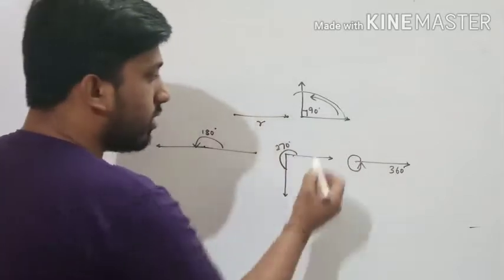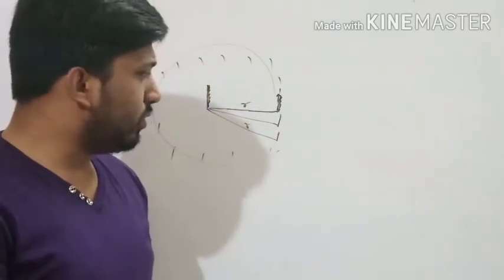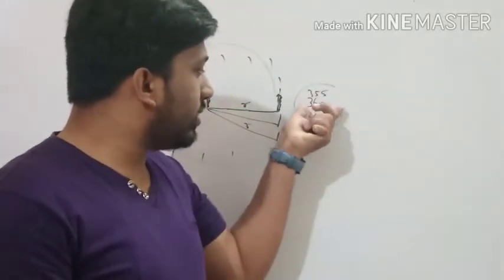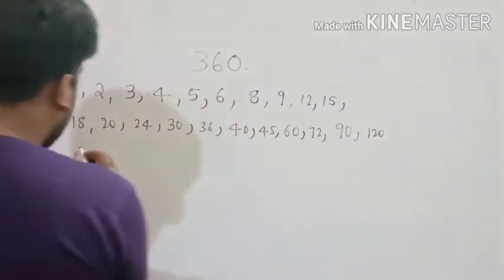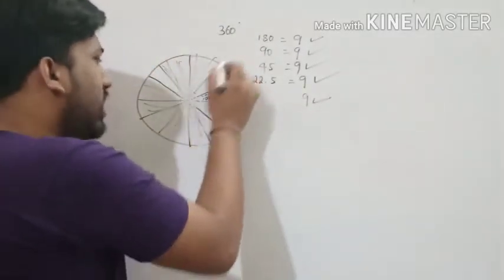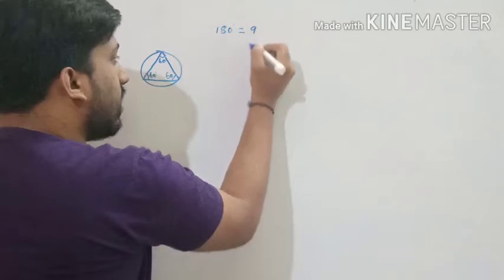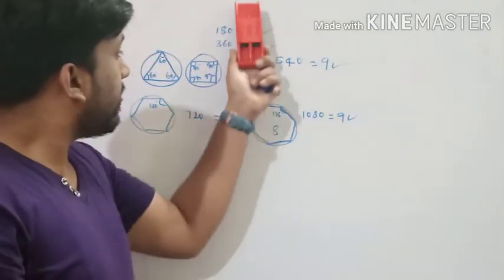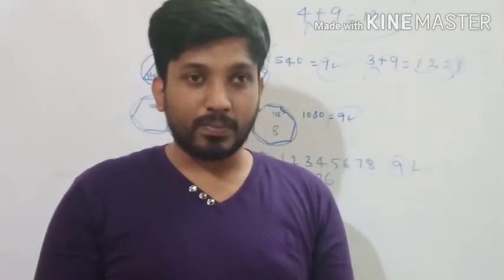4 Reasons For Why a Circle is 360 degrees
4 Reasons For Why a Circle is 360 degrees, Realize Mathematics in what we are using in our academics without knowing why a circle is 360 degrees

About This Video :

Mathematics is a subject that helps us to know the patterns of nature. This video explains the overall angle of the circle and why it is 360 degrees. We use this extensively right from our primary schoolings but many people don't know the reason behind that and make that as arbitrary.

About Our Channel :

Generally, Students feel difficult about maths and science subjects, so our Channel's intention is to get the students to the core of the concepts both in maths and science and generate curious and intelligent students who will be a part of innovating themselves and in the development of the nation.

We strive to create young and creative intelligent students.

Our channel will be posting the videos of 10th CBSE maths chapter wise concepts.

We also post videos on mathematics in real life every week.

Later on, we will be coming with science concepts.

why a circle has 360 degrees, and
a circle has 360 degrees. a right angle turns through, also
why the circle has 360 degrees is fantastic concept.